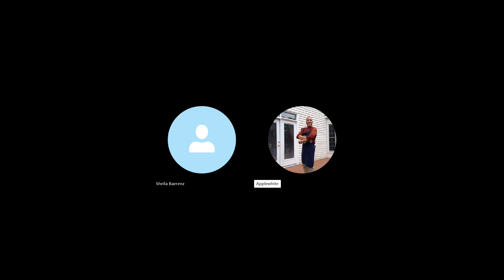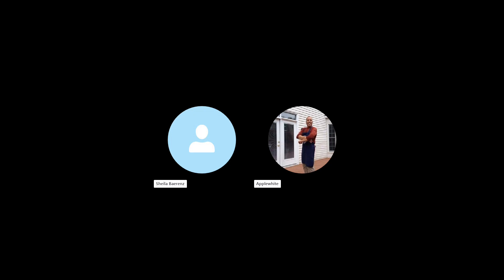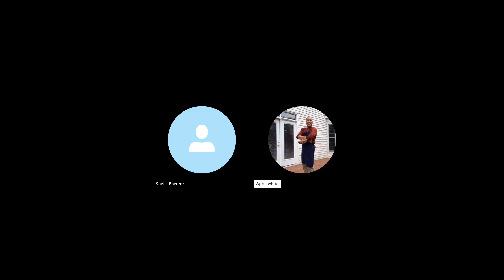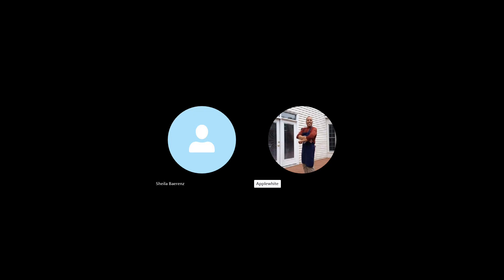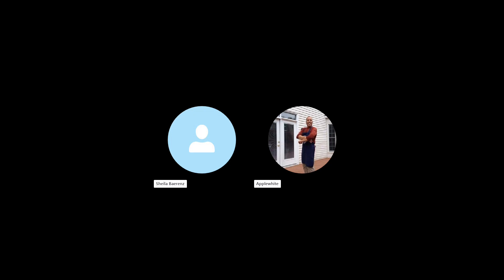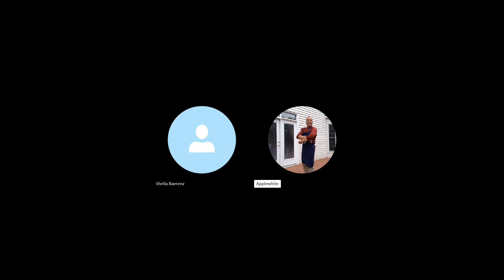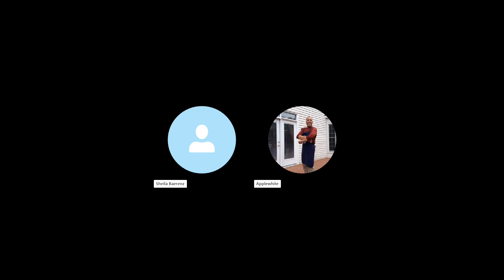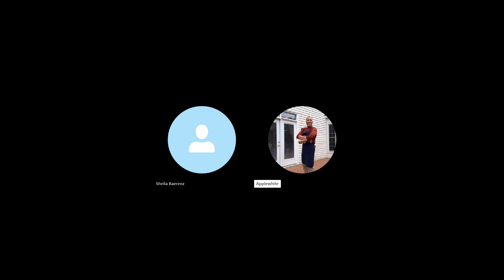Reply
Reply is a verb which can be used in an array of ways. Sometimes we forget that fact.